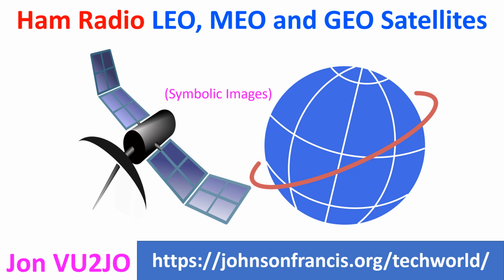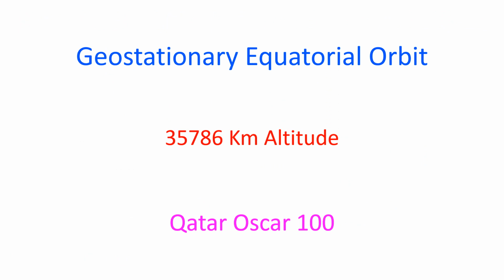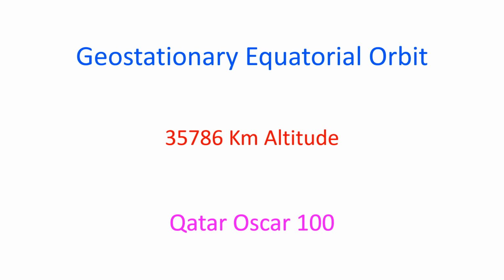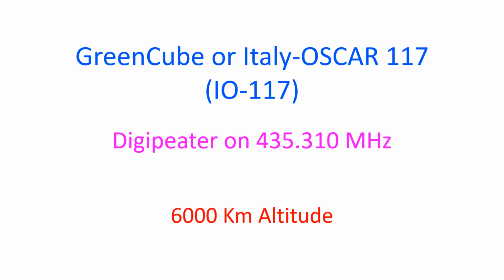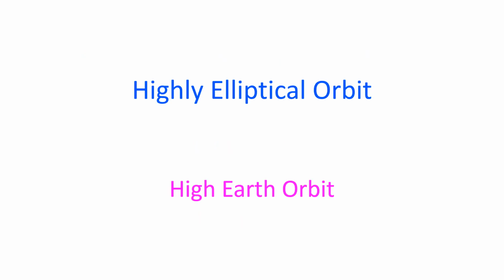Ham Radio LEO, MEO and GEO Satellites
The classification into LEO, MEO and GEO applies to satellites in general and not just Amateur Radio satellites. LEO means Low Earth Orbit and MEO means Medium Earth Orbit. Most of the amateur radio satellites are in LEO. Altitude of LEOs range from 160 to 2000 Km, while those of MEOs from 2000 to less than 35786 Km. 35786 Km is the altitude for a geosynchronous orbit, meaning that the satellite takes one day to complete an orbit. They return to the exactly same point in the sky after one day. They could rotate in the same direction as the earth or in opposite direction.

GEO stands for Geostationary Equatorial Orbit and is a type of geosynchronous orbit. In this case the satellite appears stationary above the same point on the earth’s surface. The most important advantage of a GEO is that antenna movement is not needed to track the satellite. Currently there is only one GEO for amateur radio out there, which is the Qatar Oscar 100. QO 100 has an uplink at 2.4 GHz and downlink at 10 GHz band.

LEO satellites are much smaller and naturally less expensive compared to a GEO. They need smaller and cheaper launch systems. But they oribit the earth many times a day and cover a region for only a short period of time. Moreover, you need to know the exact timing and position on the horizon where the satellite appears. You also need to know the path it takes to the opposite horizon. All these are available in satellite tracking websites. A good directional antenna system which can be moved in multiple planes mechanically or manually is needed. International Space Station is in a LEO with a period of about 93 minutes. Of course, it is very much larger than a usual LEO.

An example of a MEO is the GreenCube or Italy-OSCAR 117 (IO-117) which orbits the earth at an altitude of 6000 Km. It has a period of 228 minutes. GreenCube has digipeater on 435.310 MHz, in the 70 cm amateur radio band.

Two types of HEOs are also out there. One is a highly elliptical orbit and another is a high earth orbit. Highly elleptical orbits, as the name implies, is grossly elliptical, with large difference between the nearest pass to earth known as perigee and farthest pass known as apogee. High earth orbit is one which is above the GEO altitude.